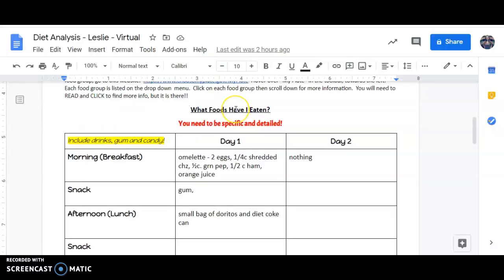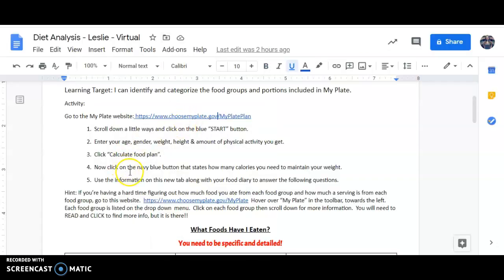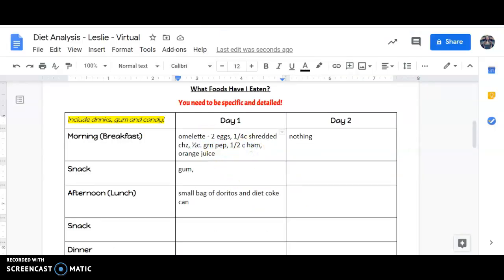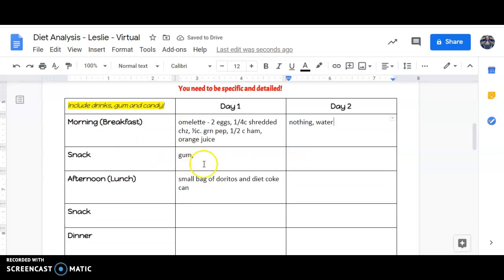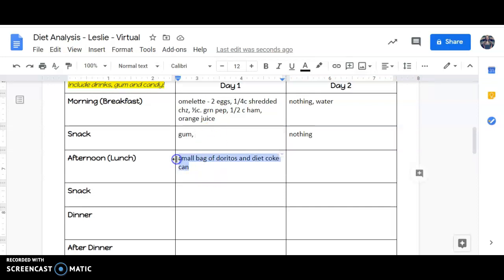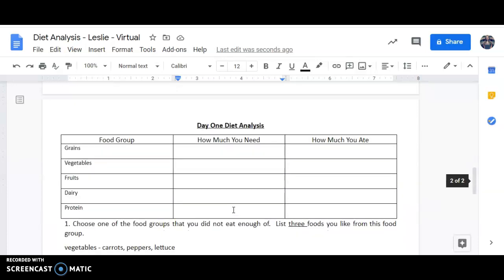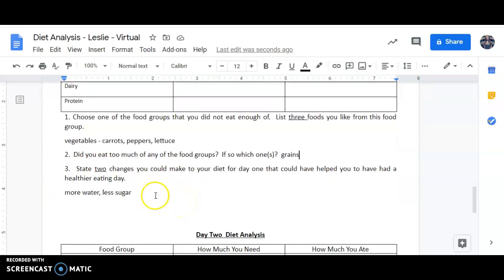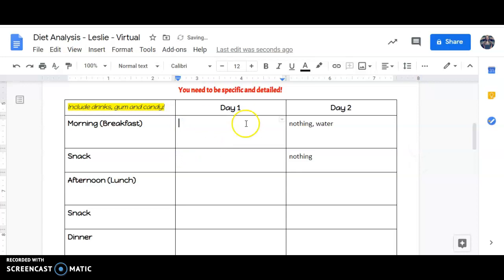Food Diary Day 1 & 2